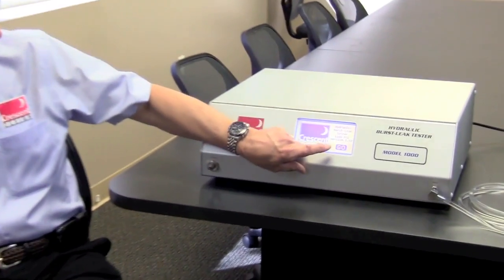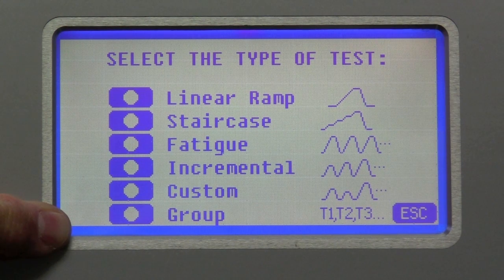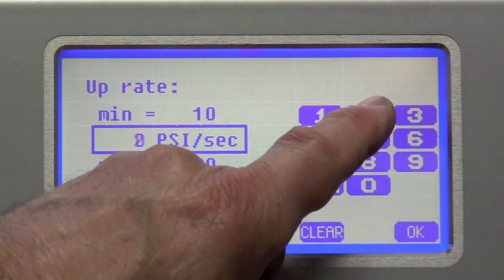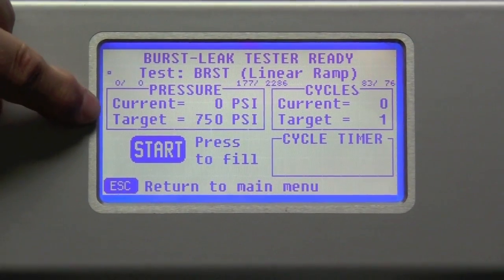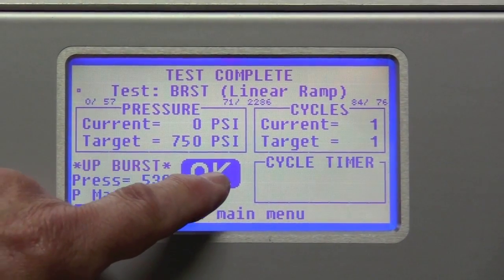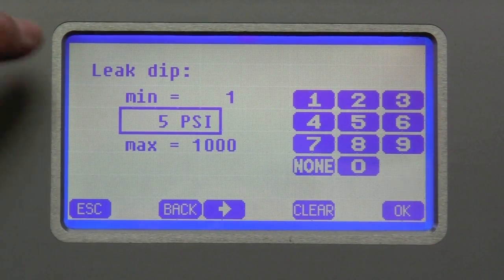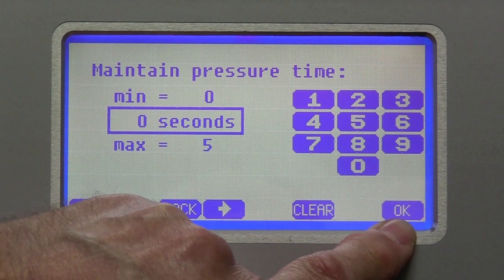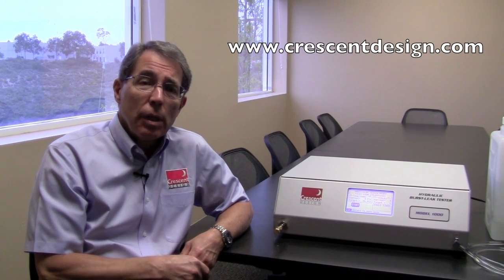Hydraulic Burst Leak Tester Demonstration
Crescent Design Hydraulic Burst Leak Tester demonstration of basic burst and leak tests